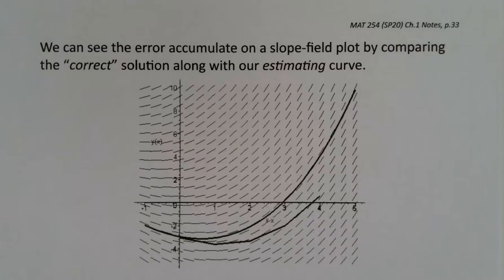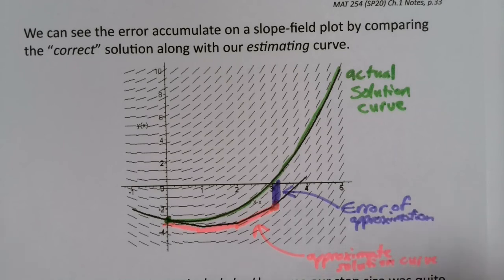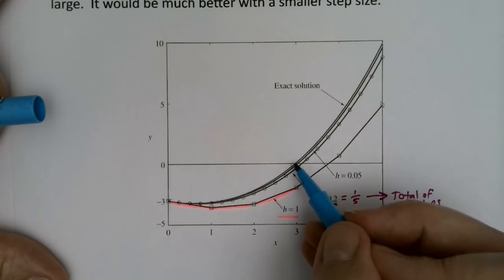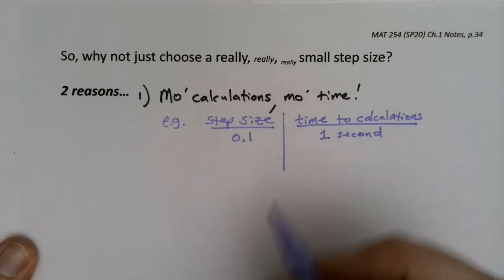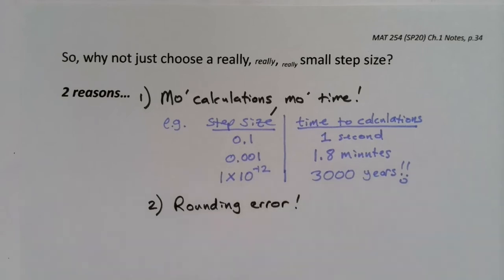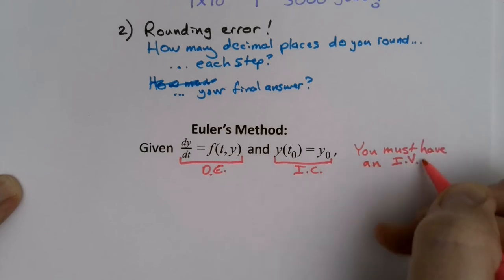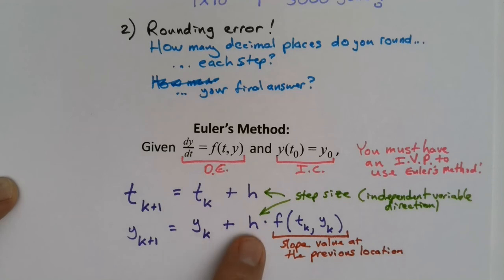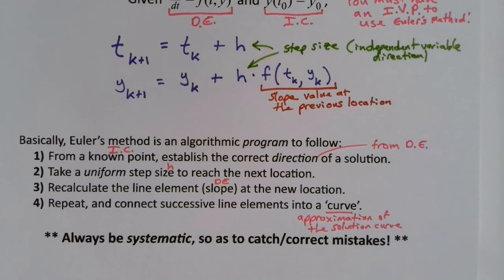MAT 254 1.4 Notes p3 (SP20)